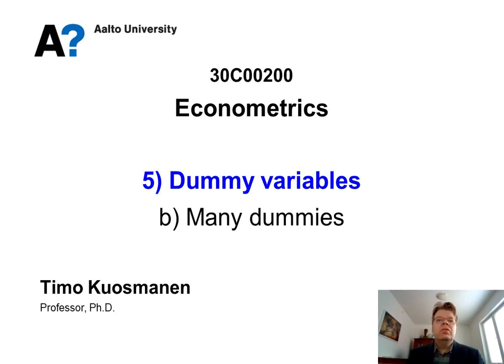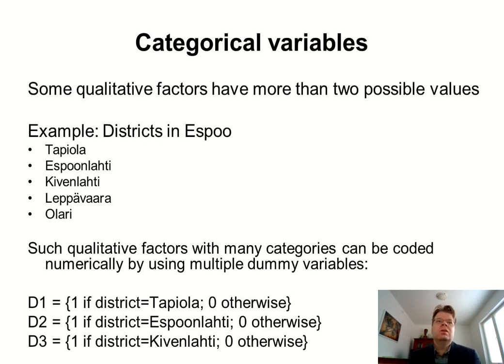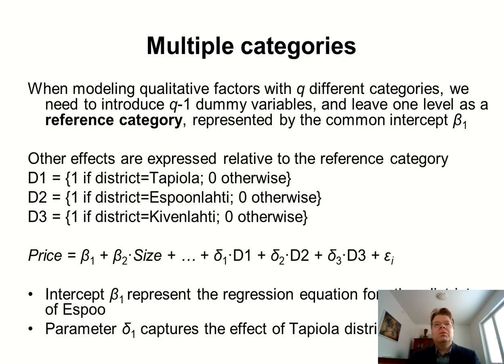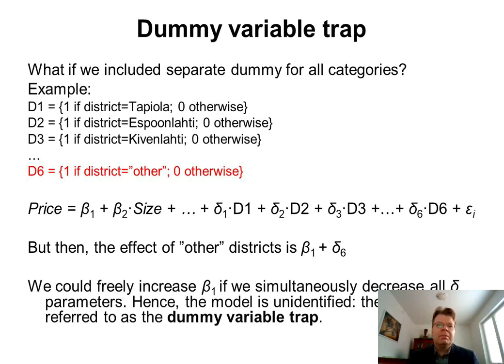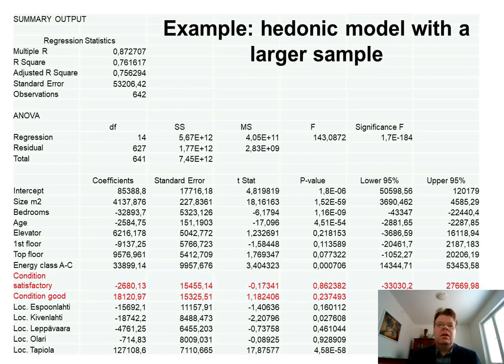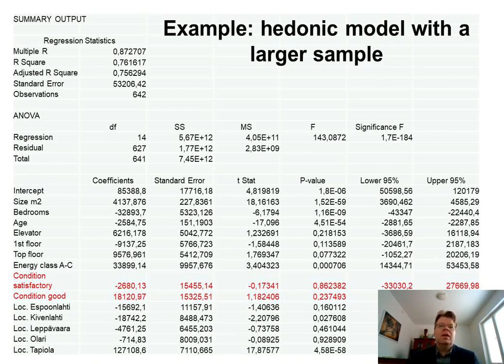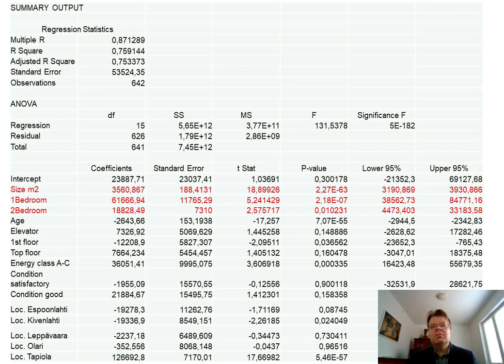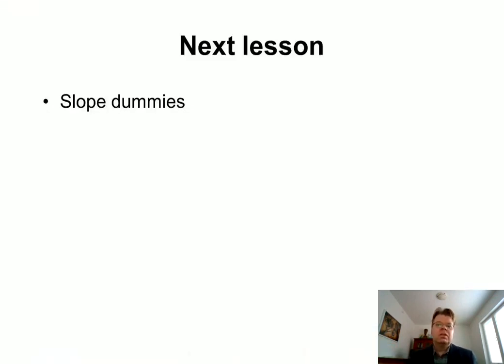Econometrics 5b: Many dummies